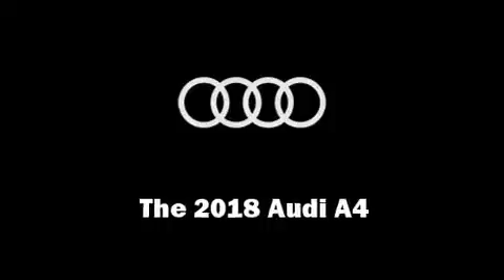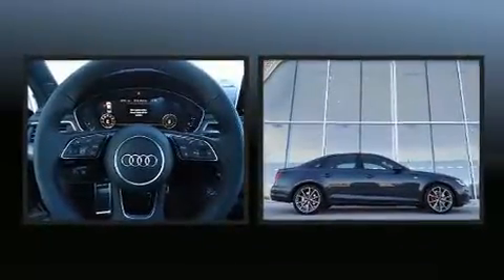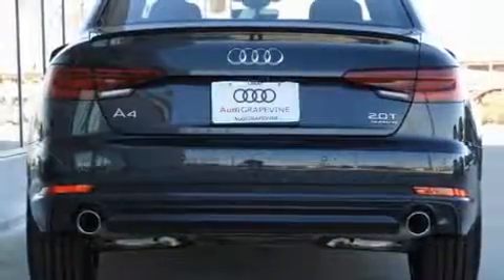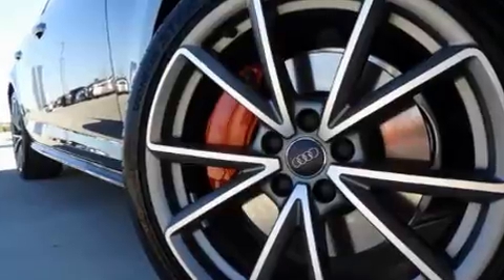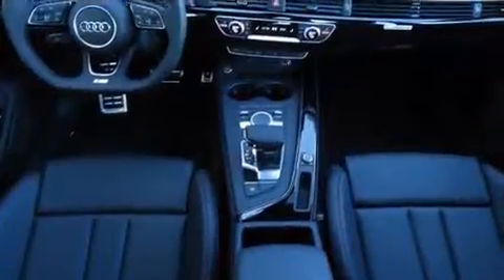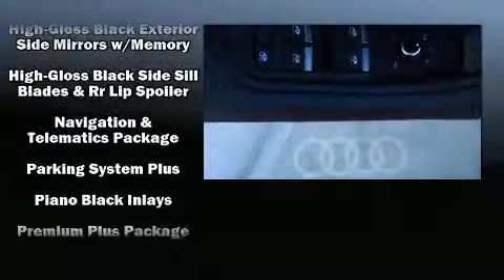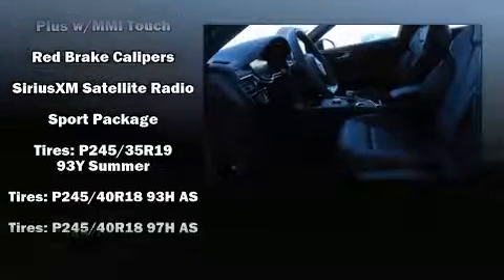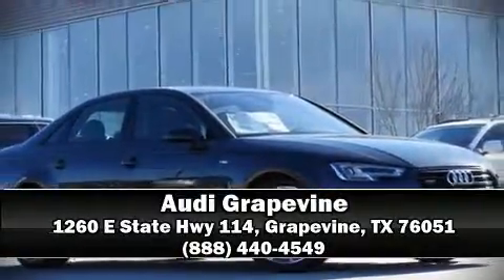2018 Audi A4 2.0T Premium Plus in Grapevine, TX 76051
Audi Grapevine
1260 E State Hwy 114

The 2018 Audi A4. This 4 door, 5 passenger sedan leads among competitors in its segment. A turbocharger is also included as an economical means of increasing performance. Audi prioritized fit and finish as evidenced by: a built-in garage door transmitter, a trip computer, an automatic dimming rear-view mirror, heated seats, blind spot sensor, remote keyless entry, and power seats. Everything is where it ought to be, from the dashboard controls to the door locks and window controls. With high intensity discharge headlights illuminating your path, you'll always appreciate maximum visibility. For drivers who enjoy the natural environment, a power moon roof allows an infusion of fresh air. Audi ensures the safety and security of its passengers with equipment such as: dual front impact airbags with occupant sensing airbag, front side impact airbags, traction control, brake assist, anti-whiplash front head restraints, ignition disabling, and 4 wheel disc brakes with ABS. You'll never lose visibility with rain sensing wipers, which activate automatically when the drops start to fall. We have a skilled and knowledgeable sales staff with many years of experience satisfying our customers needs. We'd be happy to answer any questions that you may have. Come on in and take a test drive!